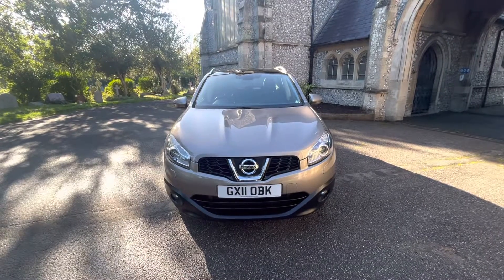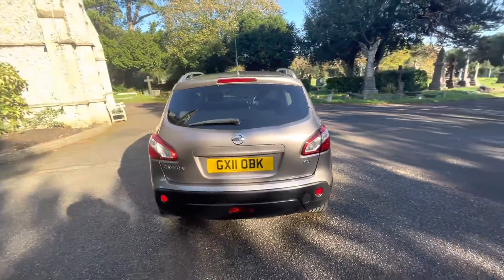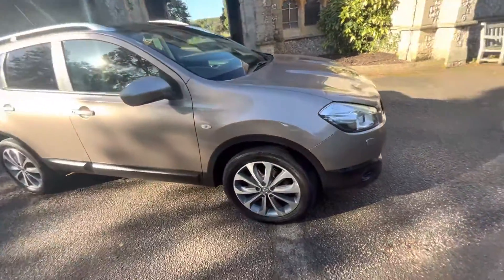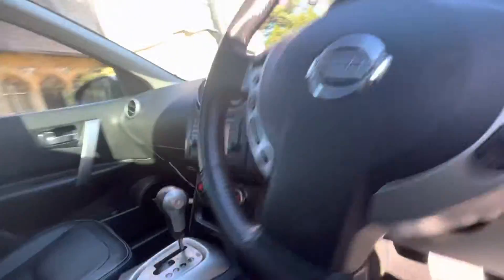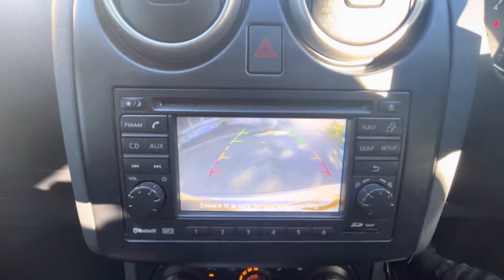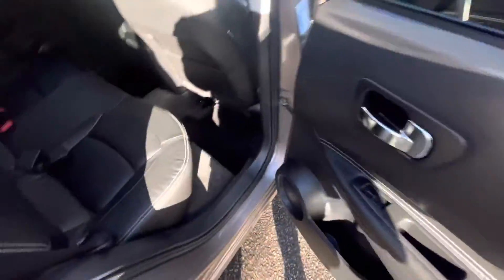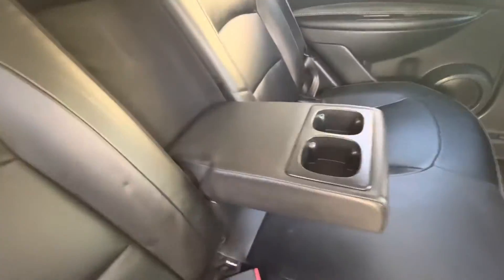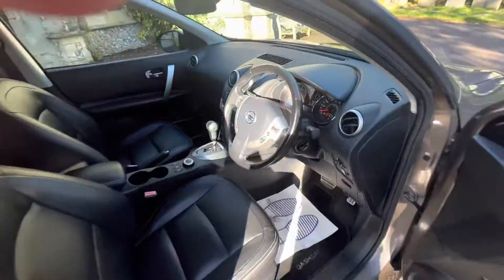Nissan Qashqai Trina 2011 Auto